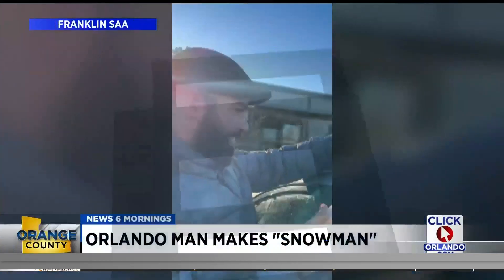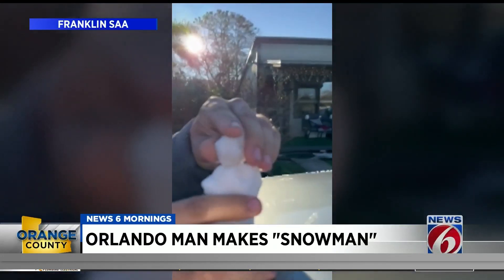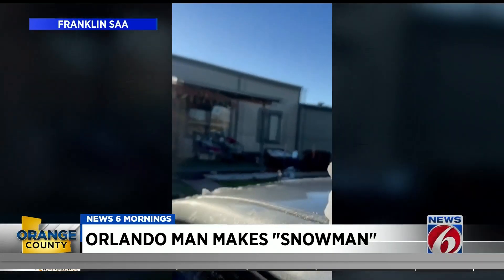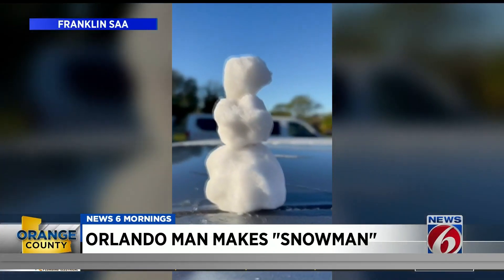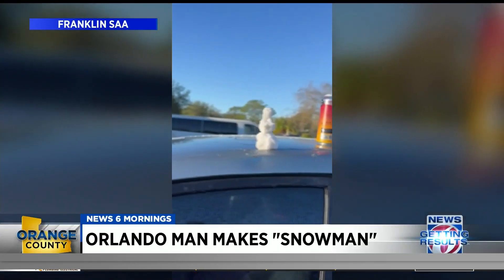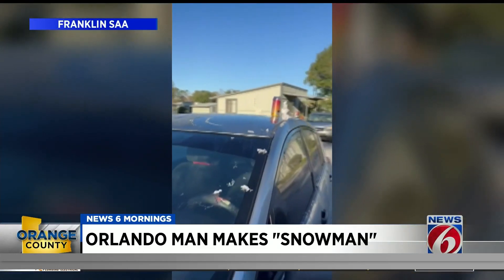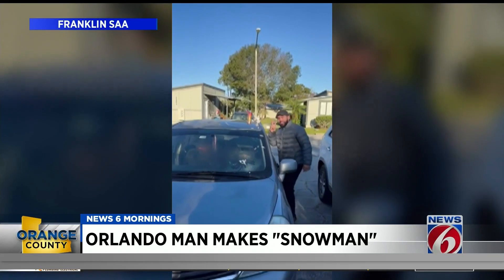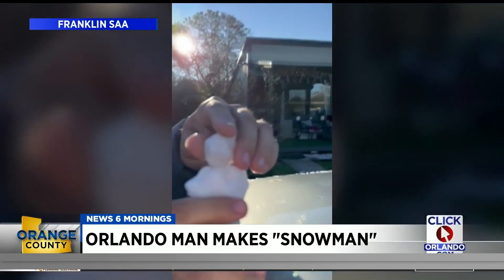Orlando man makes 'snowman' during Florida blast of cold